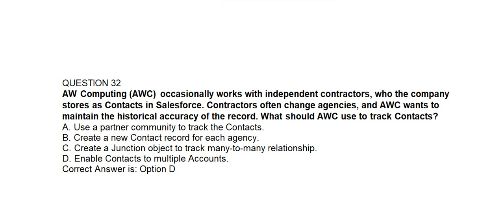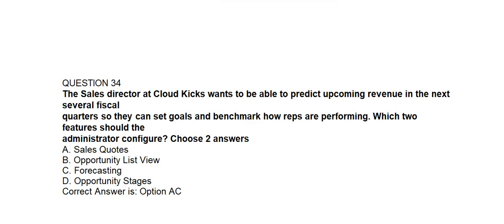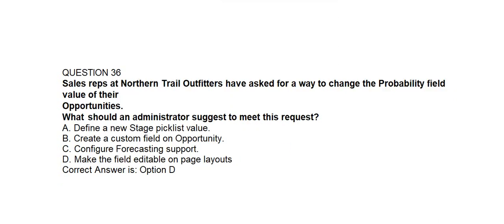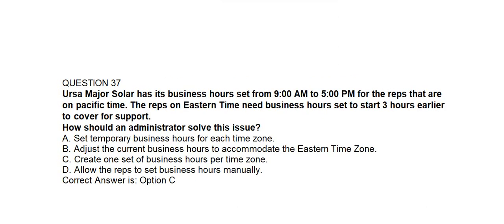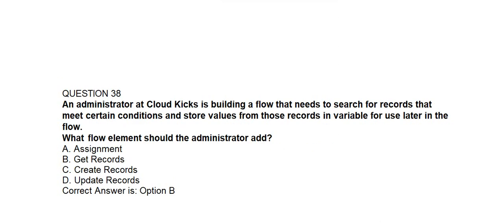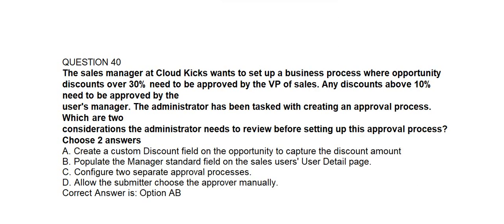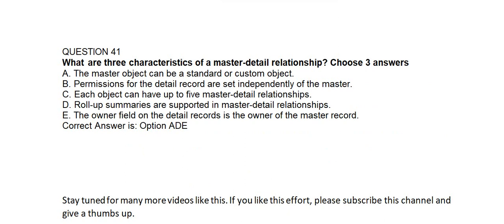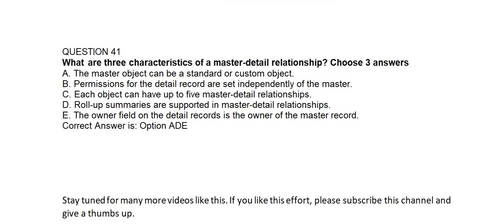Part#4- Salesforce Admin Certification (CRT-101) -Questions and Answers